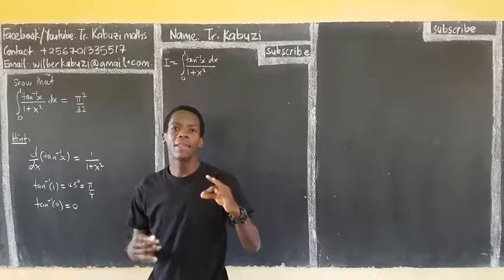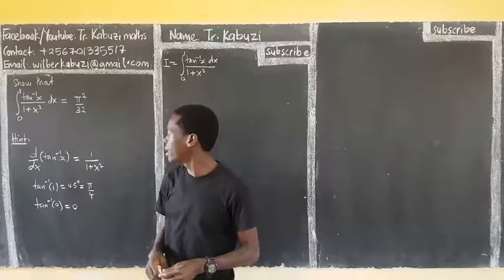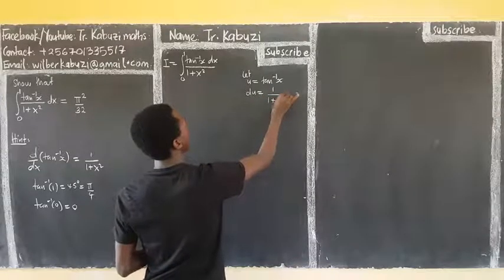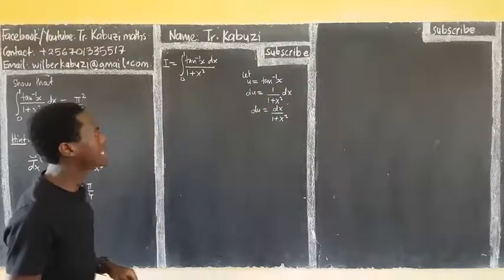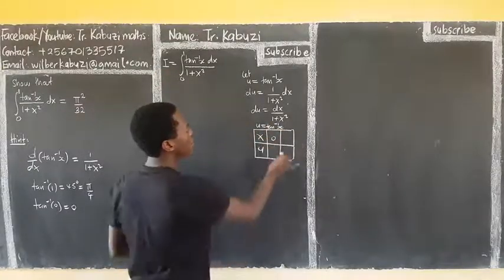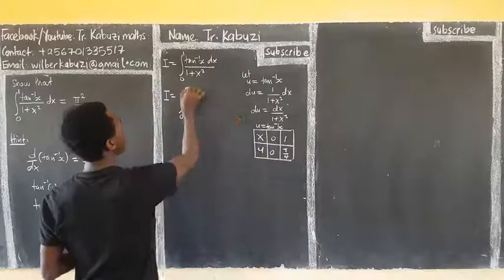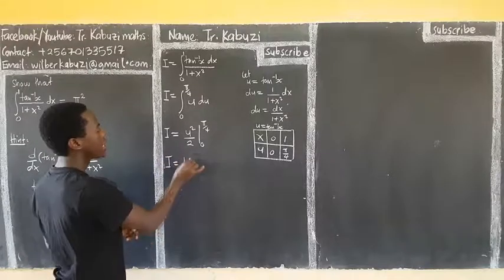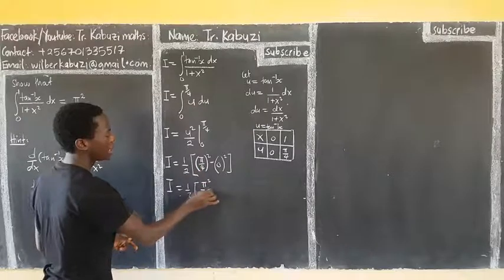simple integral tricks...........africastruggle.